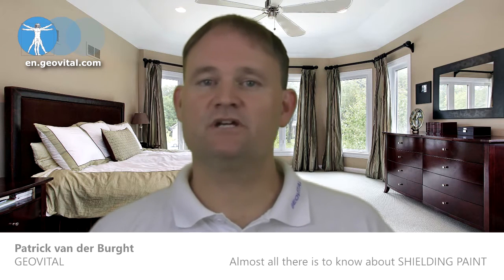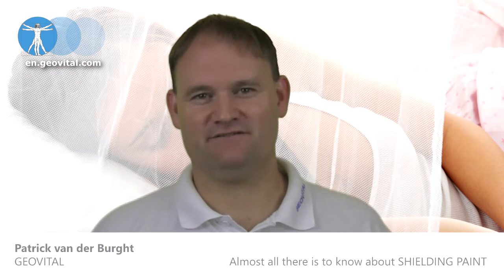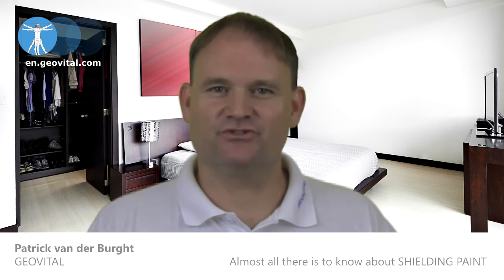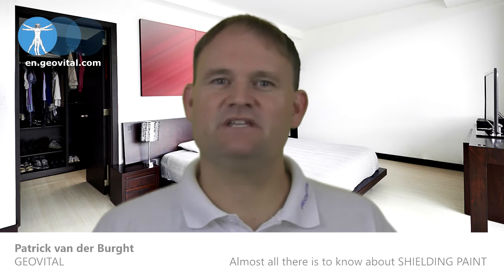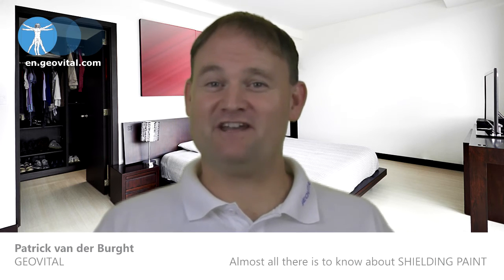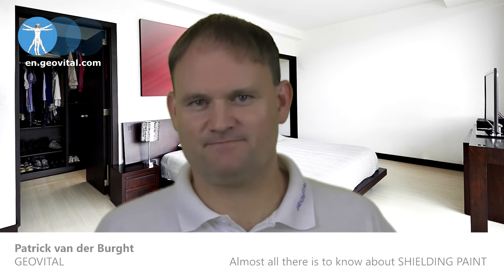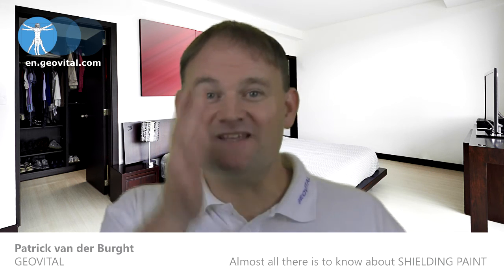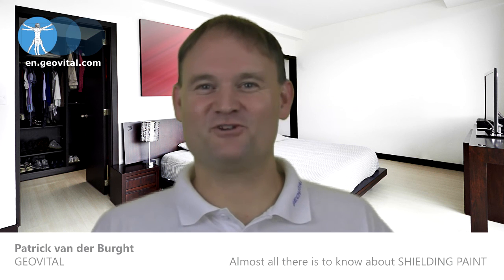15/16 Shielding of doors and windows against RF-EMF radiation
- Should windows be shielded against radiation?
Does shielding fabric need to be grounded?
Do doors need to be shielded with shielding paint when shielding a bedroom?
How can NOVA shielding fabric be used in a playful way for doors in bedrooms?

The shielding of doors is becoming more important as we are getting more and more directional transmitters in our environment. So how do you go about this?
Windows, being so big, have always been needing to be shielded against RF-EMR from outside. A detailed series of videos about shielding paint application can be found in this article:

GEOVITAL Academy for Radiation Protection and Environmental Medicine has developed its own shielding solutions with its patient's health recoveries as the benchmark. This makes us very unique and your best choice to make durable beneficial improvements to your home.

Using shielding paint is an easy process, but it needs to be well thought out and you need to understand its abilities and limitations. This video series aims to educate you in great detail about the proper use of shielding paint and why our shielding paint is really the only one you want.

Information and demonstration videos on how to apply it can be found on our website, in this article

There is more to it...
There is more to creating a healthier home than applying shielding paint. It is best to invite one of our consultants to investigate your home or new home design properly before setting a course of action.